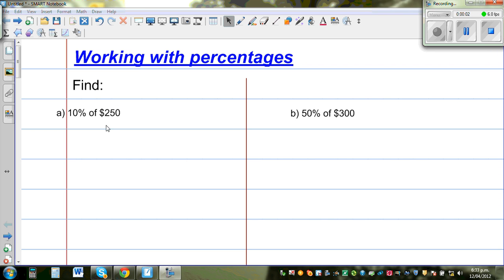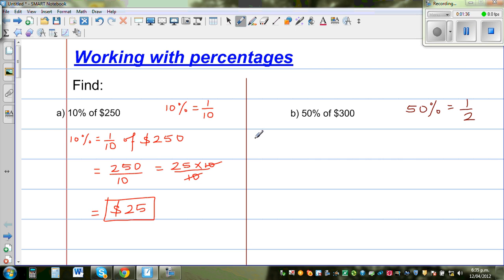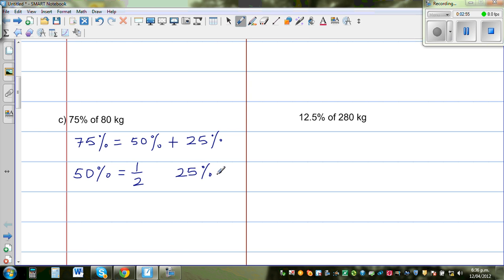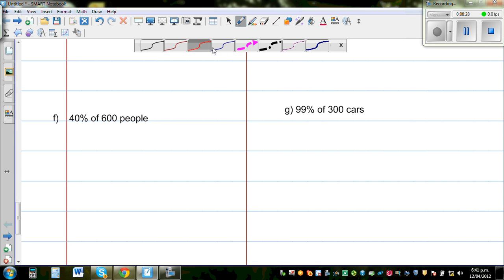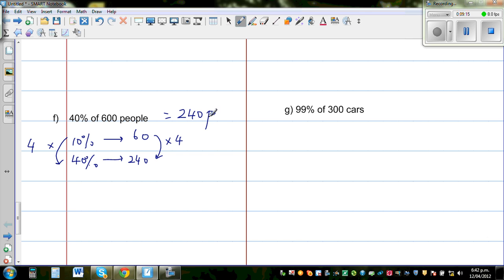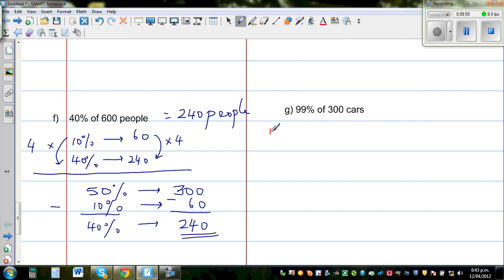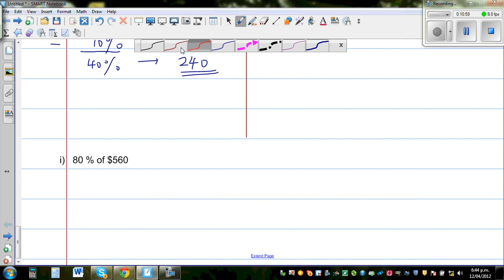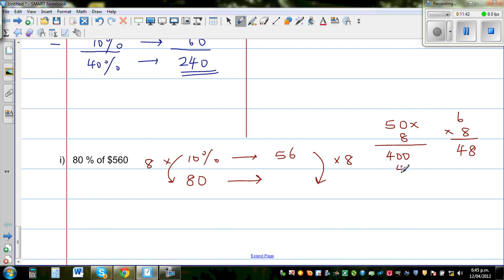Working with percentage Finding percentage of quantity without a calculator